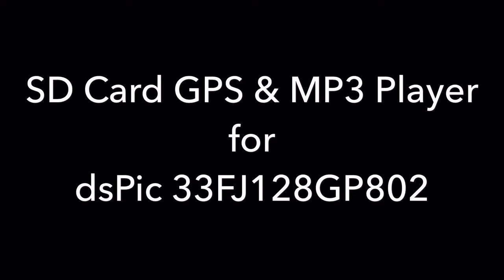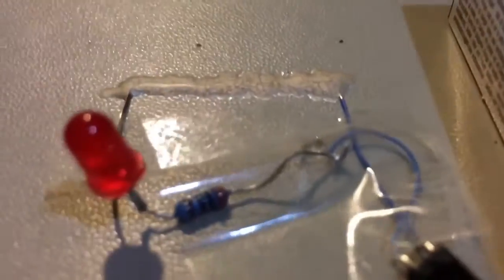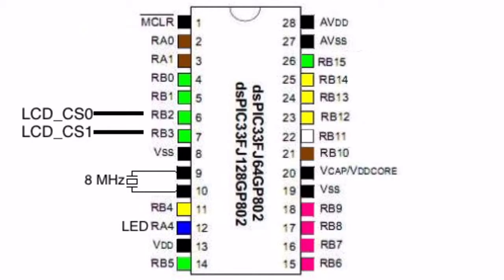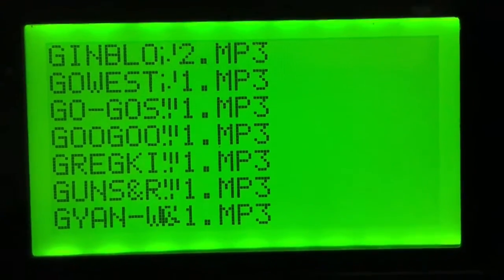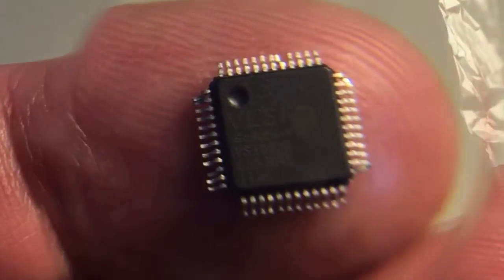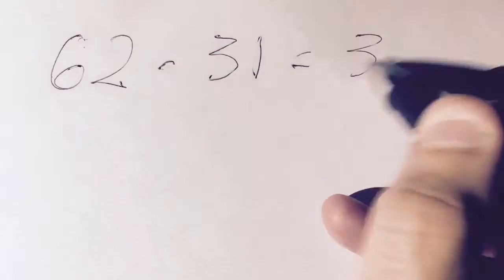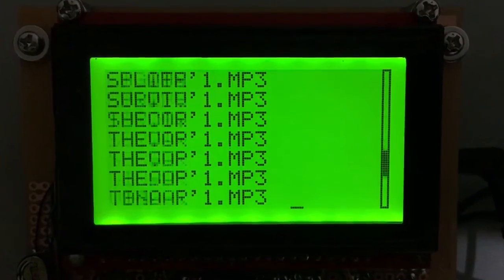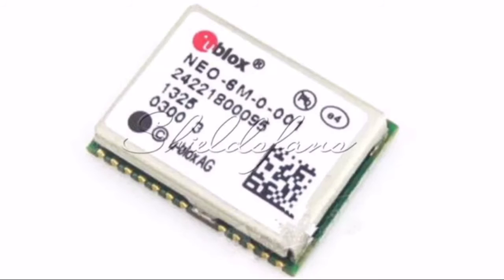MP3 Player for dsPic - Part 3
Hi Guys :) This is part 3 for the MP3 Player side of my dsPic project build log, which mainly covers the MP3 file browser. The next video should cover more MP3 Player software, GPS Hardware, and potting the dead bug VS1003 MP3 decoder module.
Errata: The file browser uses RAM for counters and the like,
but only ever contains one single file attribute record populated in RAM at any one time, rather than caching file names into an array.